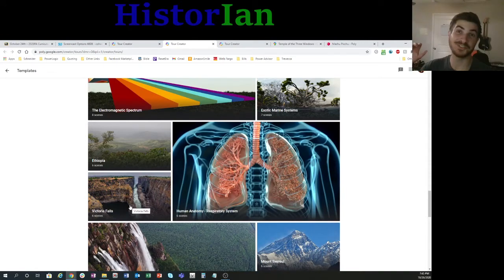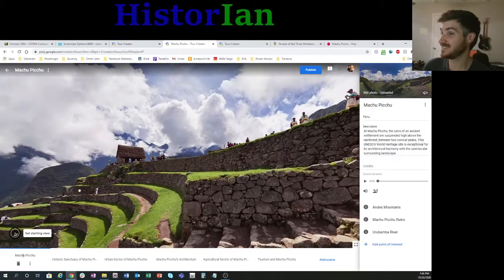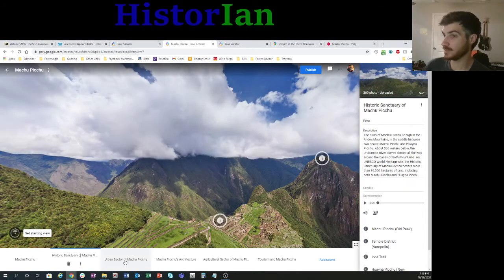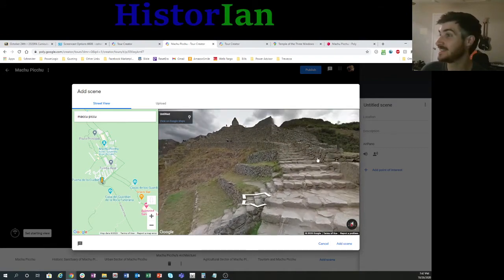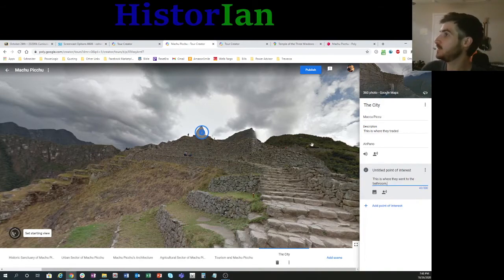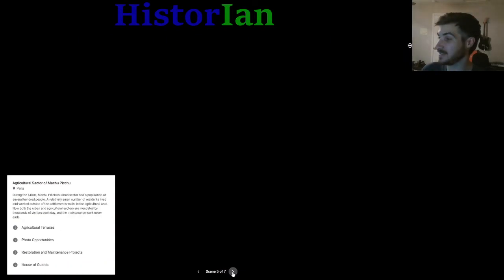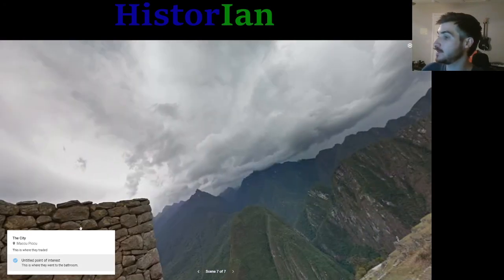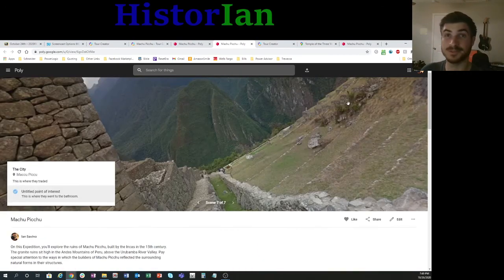Google Tour Creator Guide